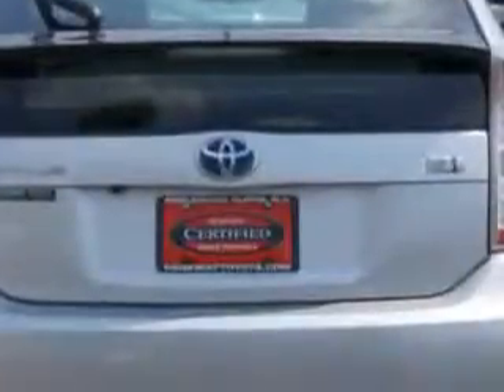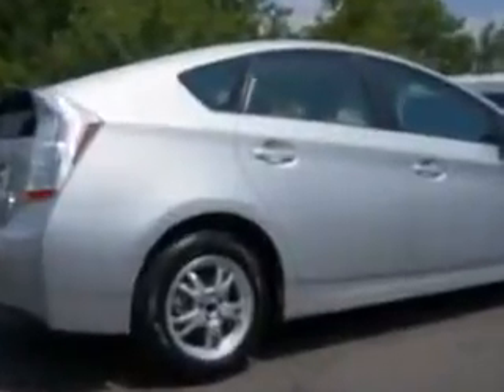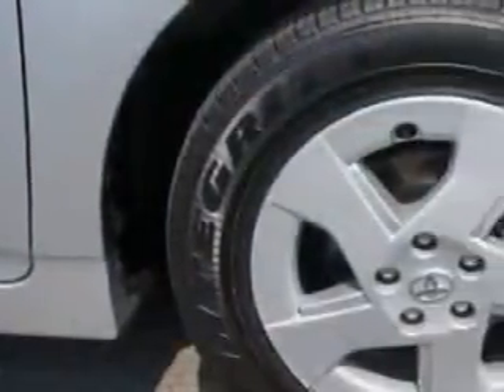2011 Toyota Prius Parkway Toyota Englewood Cliffs, NJ 07632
Toyota Prius Imagine driving this Classic Silver Metallic Toyota Prius 5 Dr Liftback, equipped with a 4 Cylinder engine and an automatic transmission. Enjoy an exceptional 48 miles to the gallon on this great car with features like Heated Exterior Mirrors, Push-Button Start, Cargo Cover, Xm Ready Satellite Radio - Subscription Required, Electronic Brakeforce Distribution, Power Door Locks With Anti-Lockout Feature, Emergency Braking Assist, Front Air Conditioning With Automatic Climate Control, Intermittent Rear Window Wiper, and much more. Have peace of mind in this Toyota Prius. See us at Parkway Toyota today!
MILES: 28,095
VIN:JTDKN3DUXB1389509

Parkway Toyota
50 Sylvan Avenue
Englewood Cliffs, New Jersey 07632